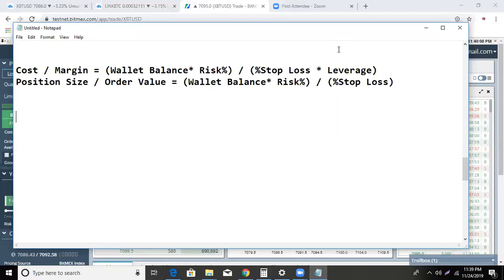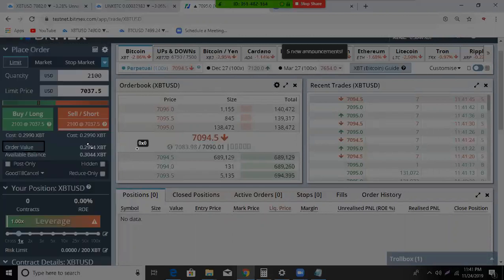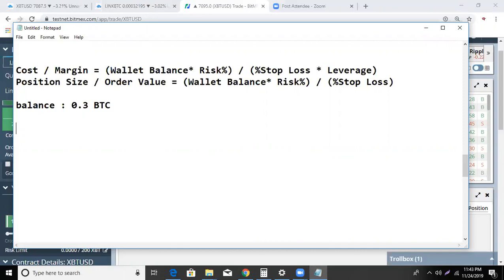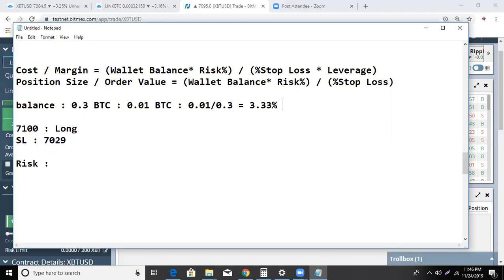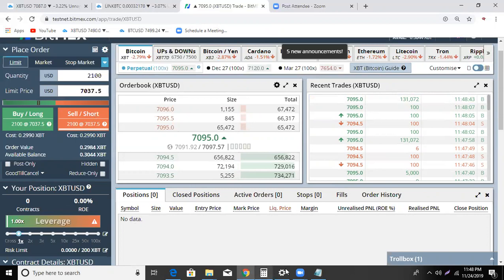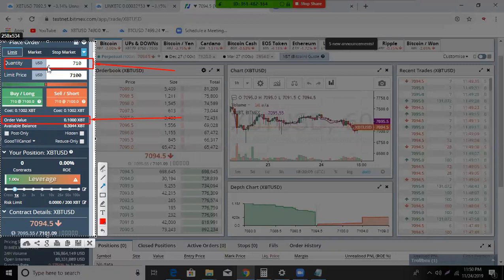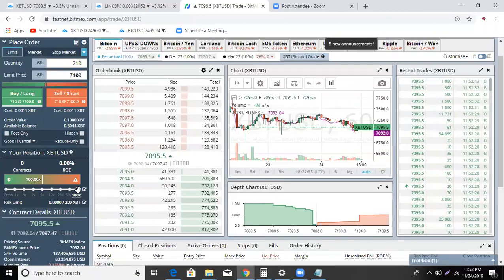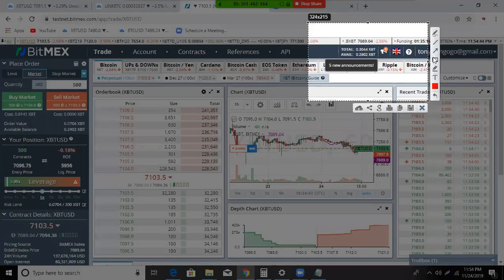Position Size Calculator Bitmex (Part 2)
contact on Telegram : @wowitstony